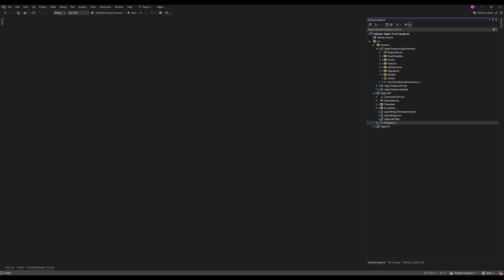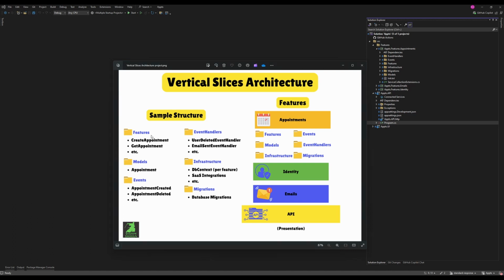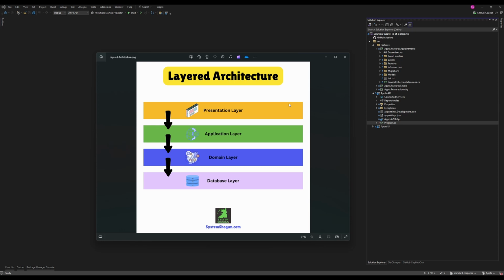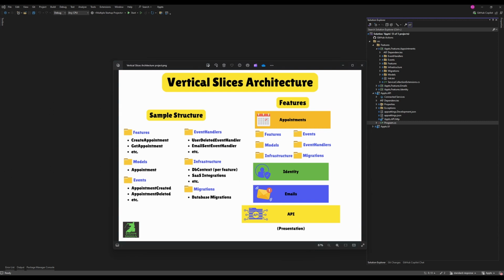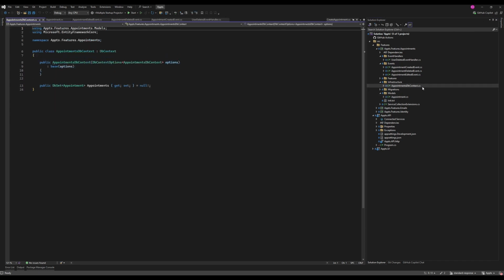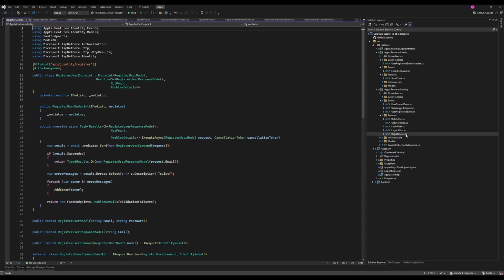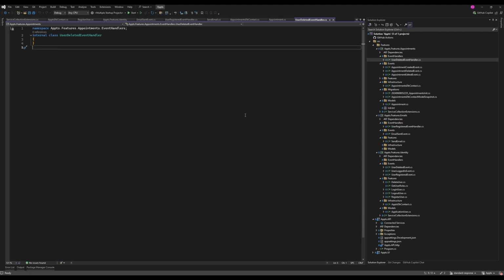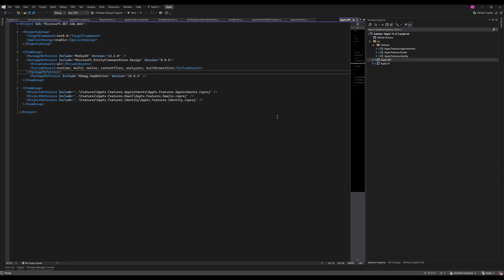Vertical Slices Architecture with .NET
Example of a simple solution implementing Vertical Slices architecture in .NET